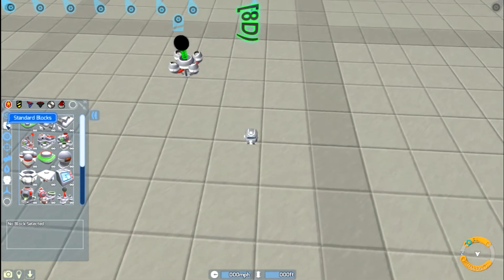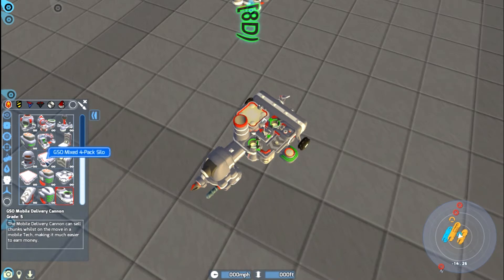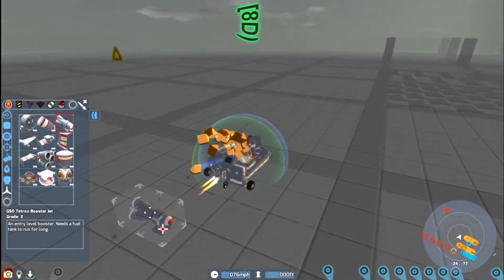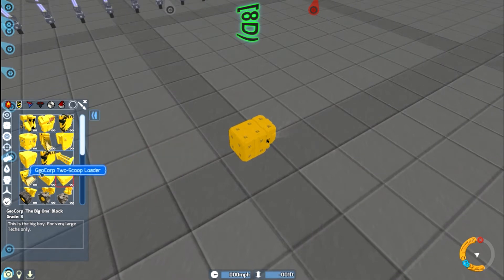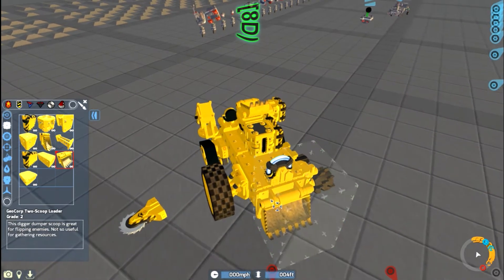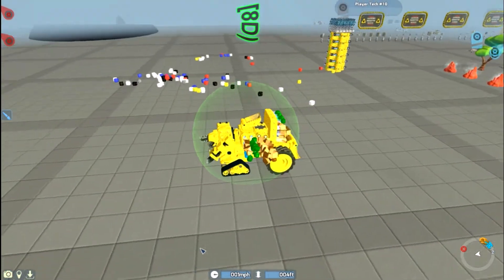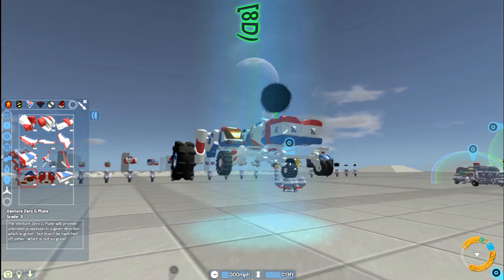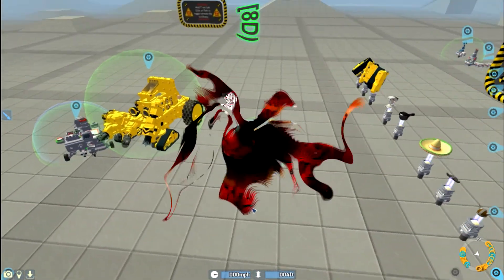Terra Tech - 0.7.3.4 - PT 2 - 1 Of Each Challenge PT 1 - Let's Play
Hello everyone are you having a good one?
The other day while I was replying to comments I once again received a challenge.
This time the challenge was to build a functional tech while only using one of each block used. So no pairs of wheels or anything.
Then to top it off it was proposed that a tech for each corp should be built using this one per block limit.
While I was thinking about my useless machine early I decided to take a crack at this challenge and it turns out I got right into it.
This episode brings the first three techs. I warn you that they are not the pretty bell at the ball, but they are fairly capable.
I got a GSO, Ven and Geo tech created without using  any repeat blocks.
I think I am looking forward to the Mutt the most. It will have a bit of every corp in it.

Potentially Rewarding
If you do send some support make sure to private message me with a username that would match your donation info from paypal.